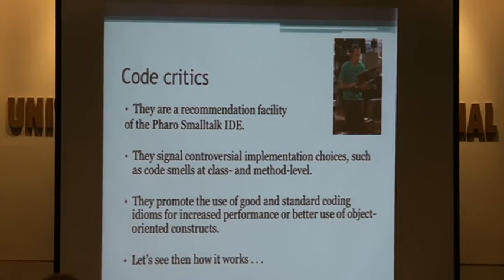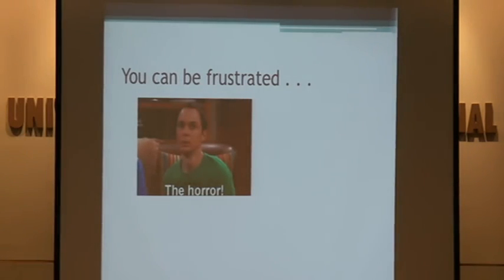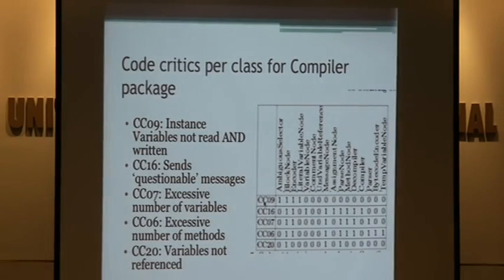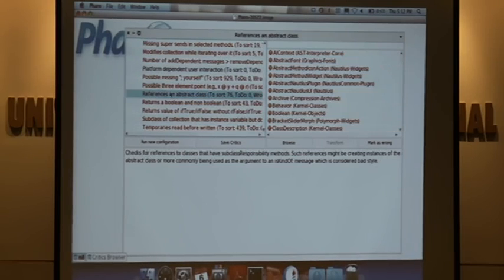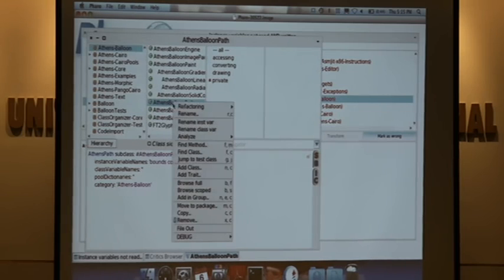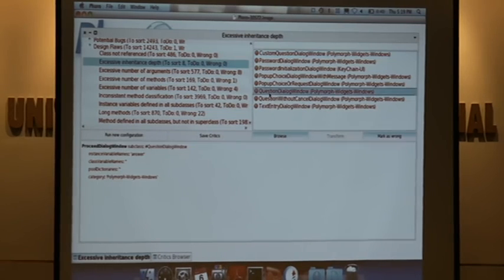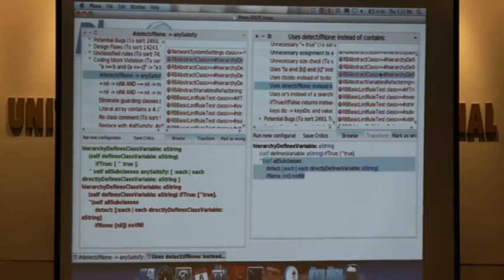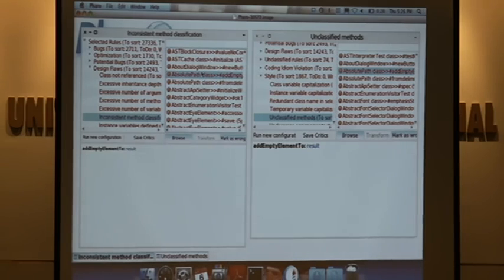20 - Gabriela Arevalo - A Critique On Code Critics